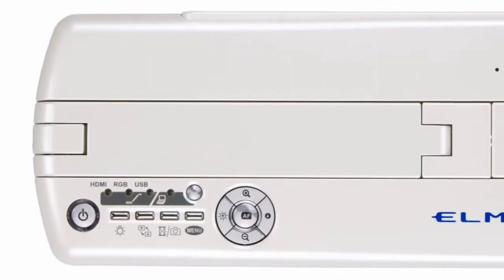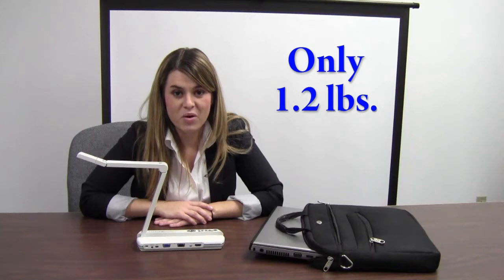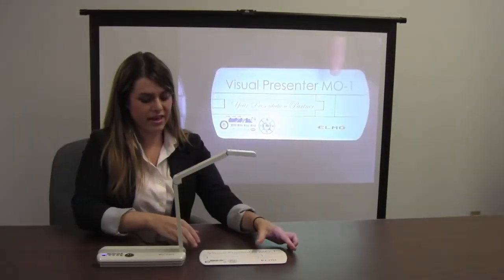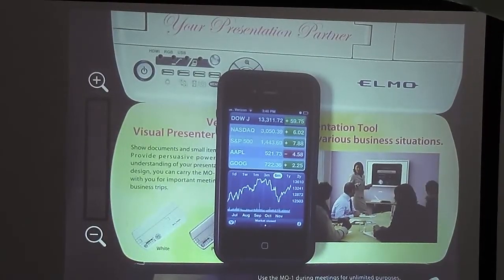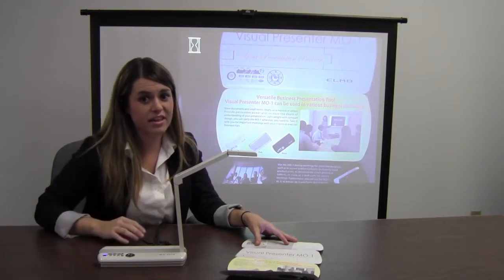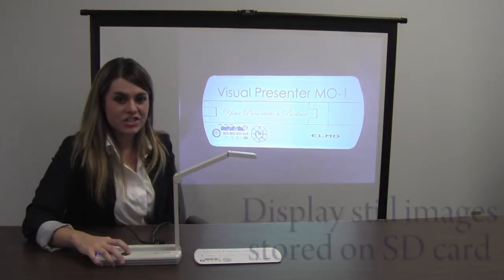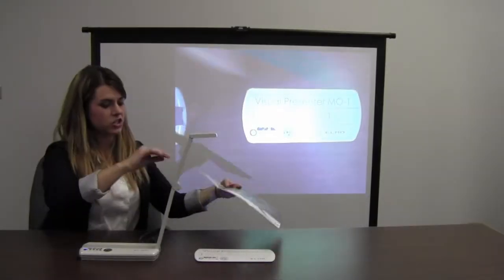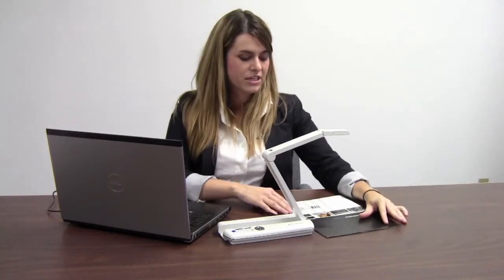MO-1 Visual Presenter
ELMOCAMS's shared video file.